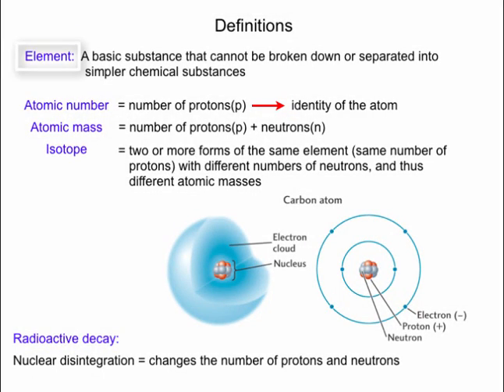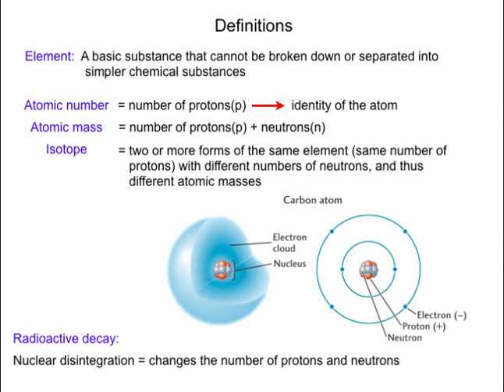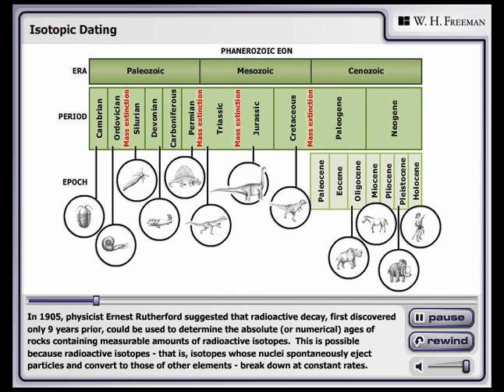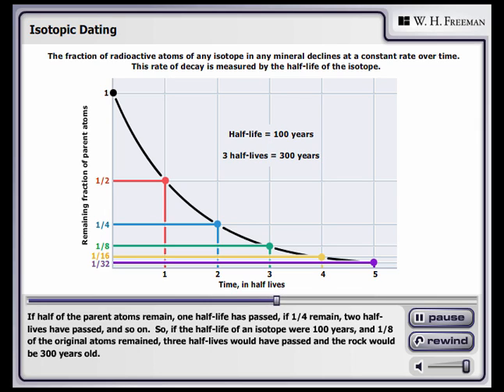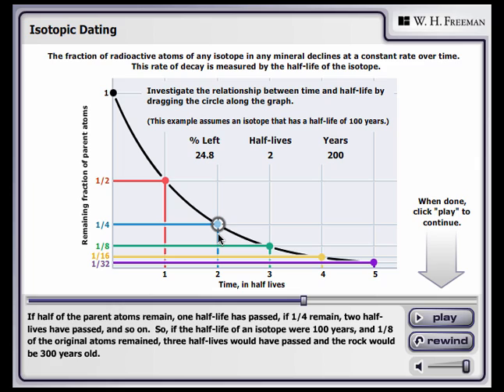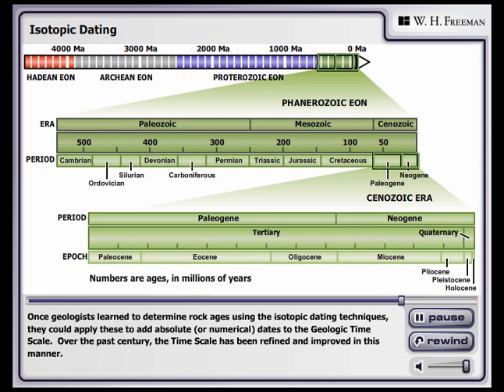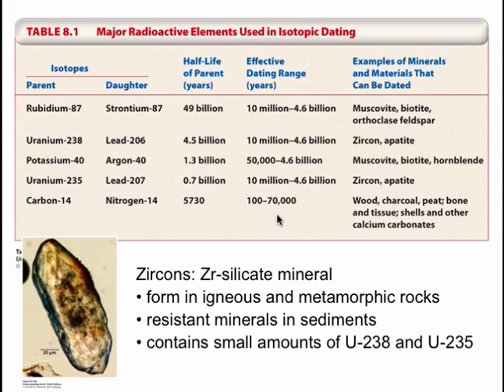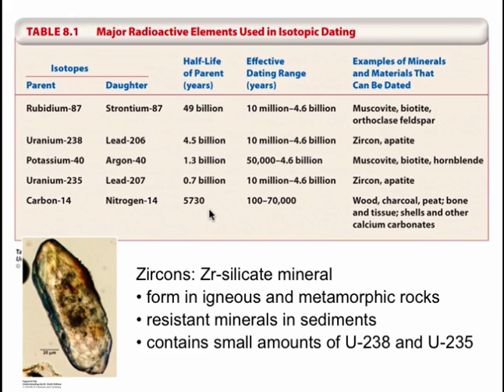Age_dating_video